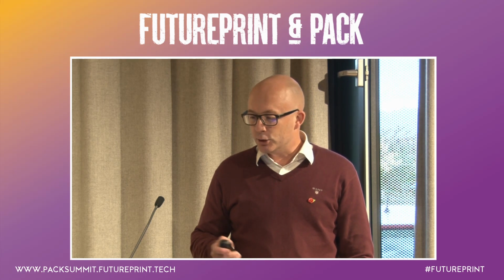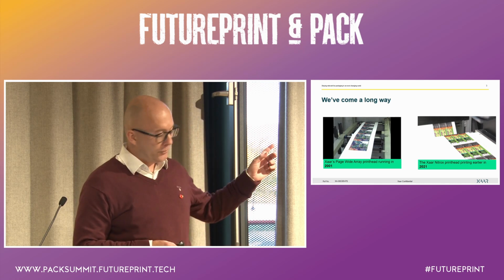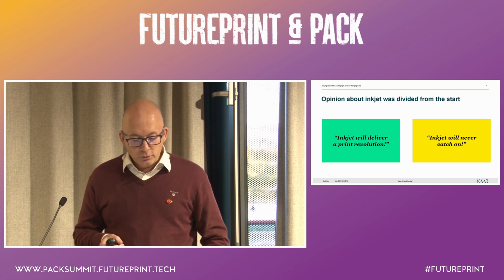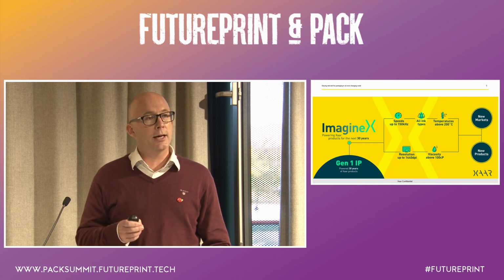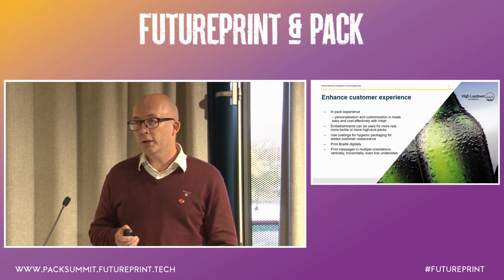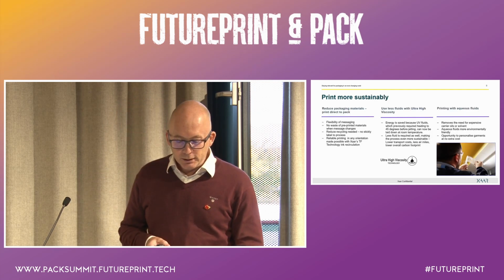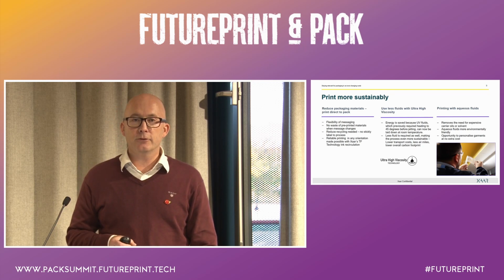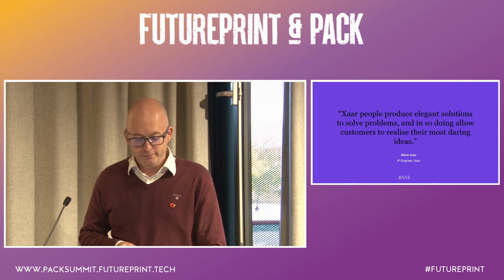Staying Relevant For Packaging In An Ever Changing World